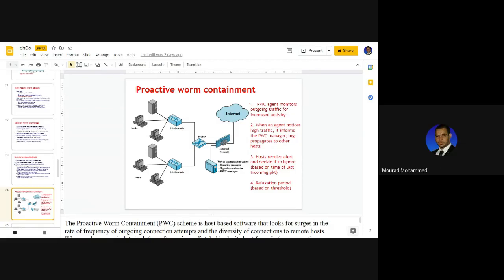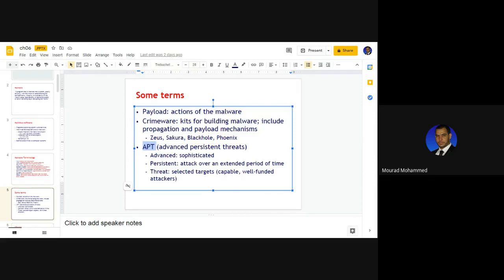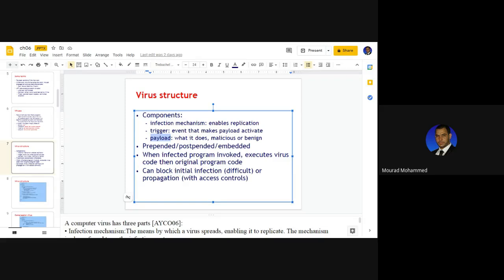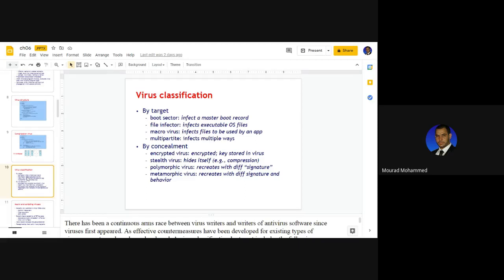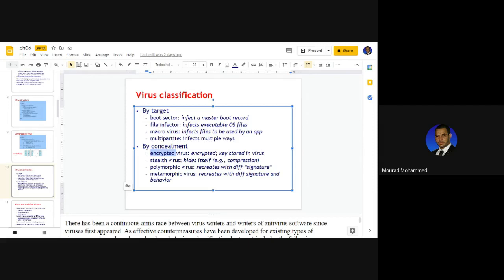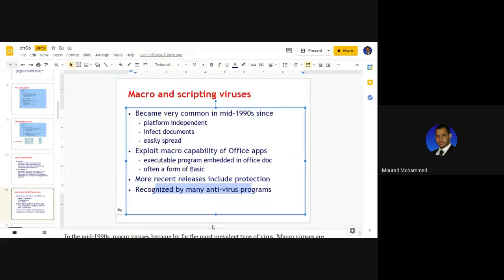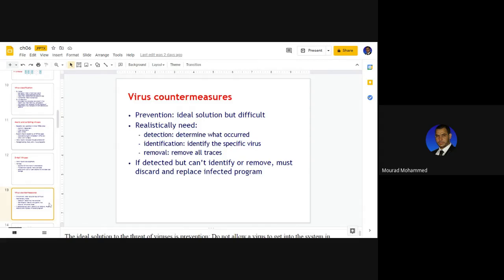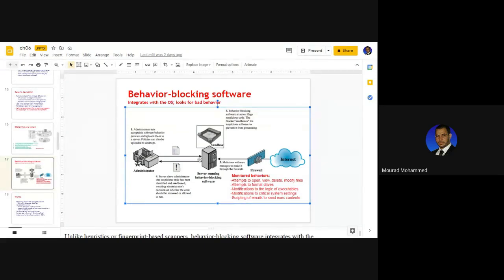INFS307W13C2SP21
Malicious software
Viruses types